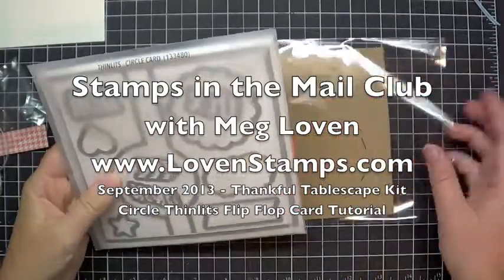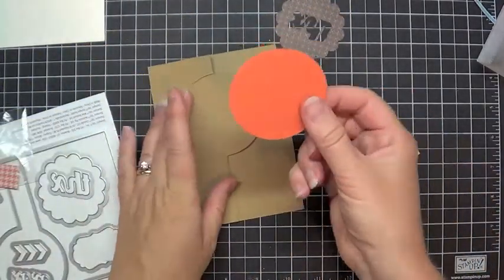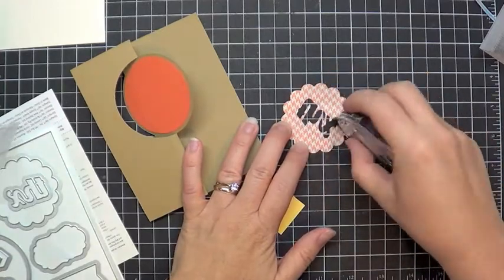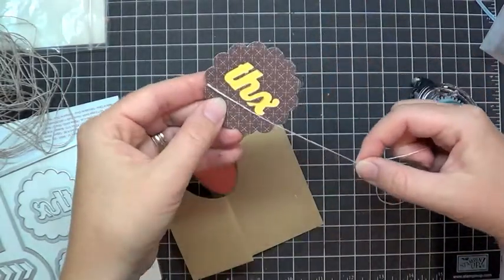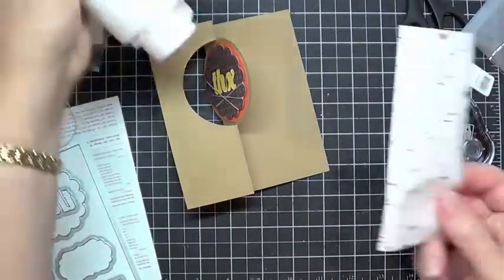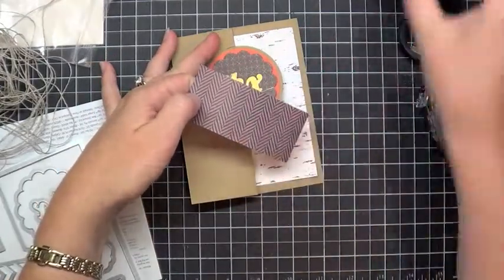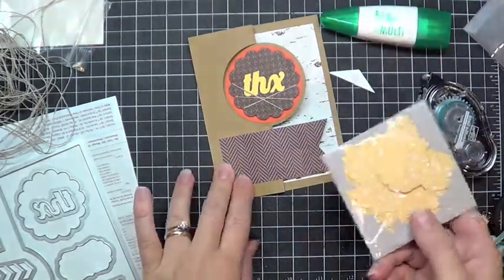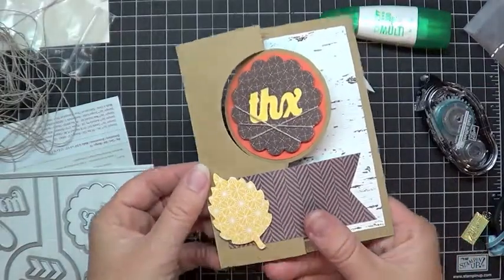LovenStamps Circle Thinlits Flip Card Tutorial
Stamps in the Mail Club - Sept 2013: {LOVE} these new Thinlits for the Big Shot! Make your own card in motion with this kit.

--Meg Loven, Stampin' Up! Demonstrator